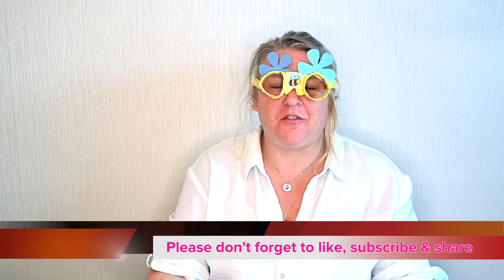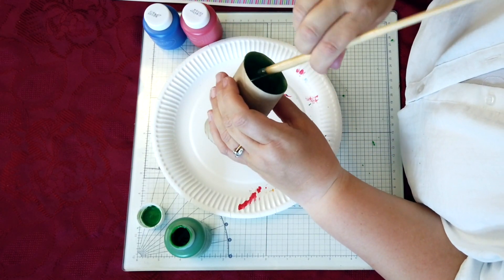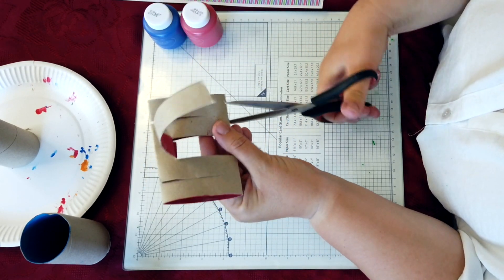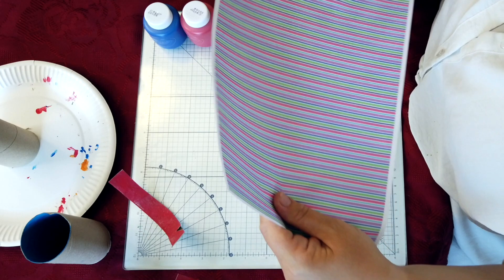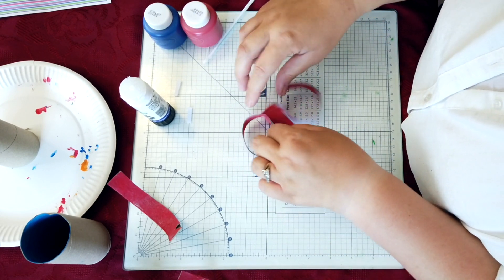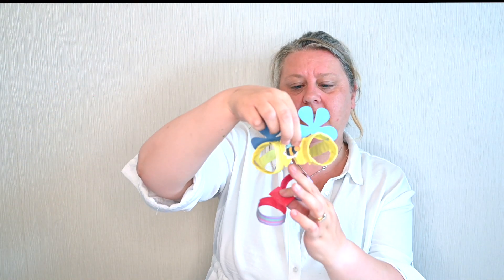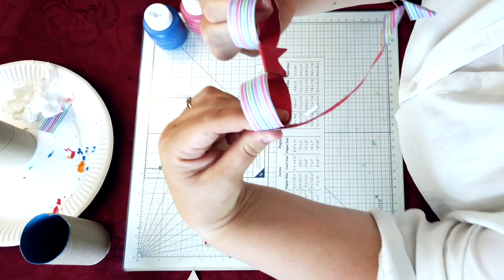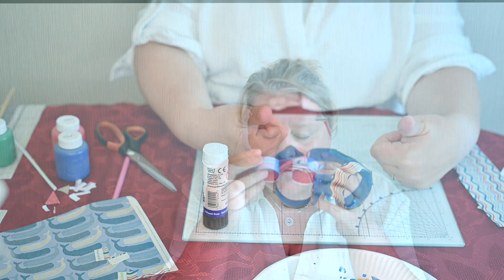Let's make some cool and funky paper roll glasses | Fun and easy to make | Paper roll crafts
In this video I show you how to make some paper roll glasses, this is an easy and fun crafting idea for kids of all ages,

If you make any of my crafting idea's please send in a photo to and I may even include it in my next video!